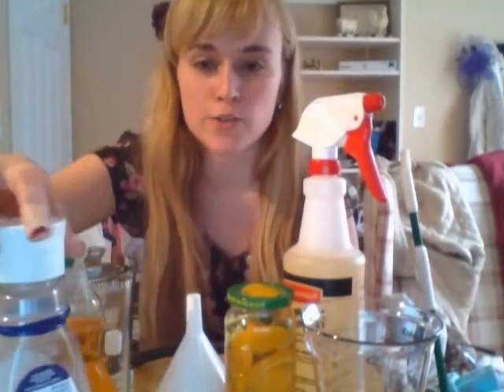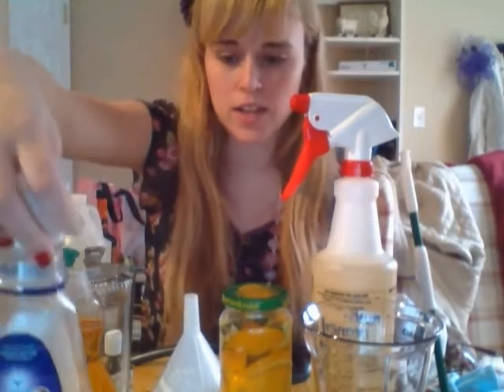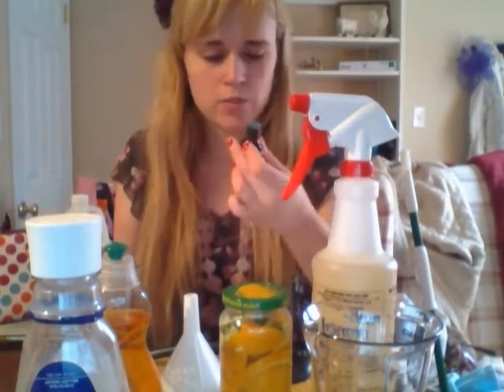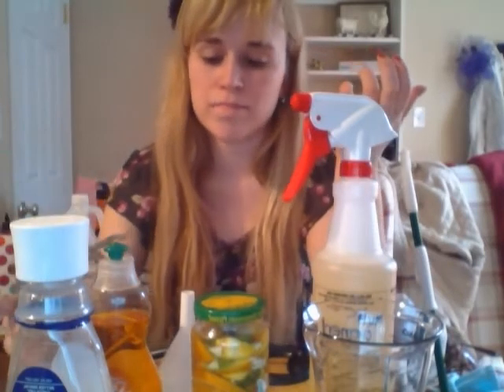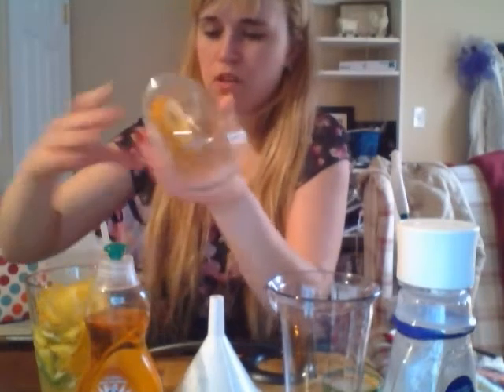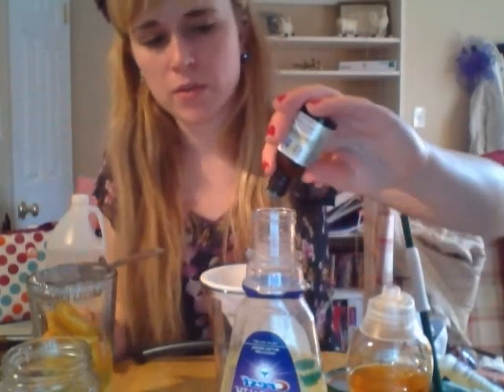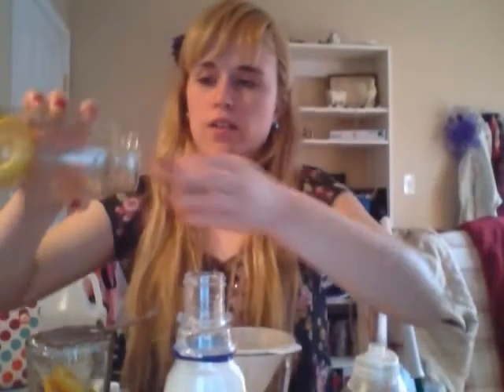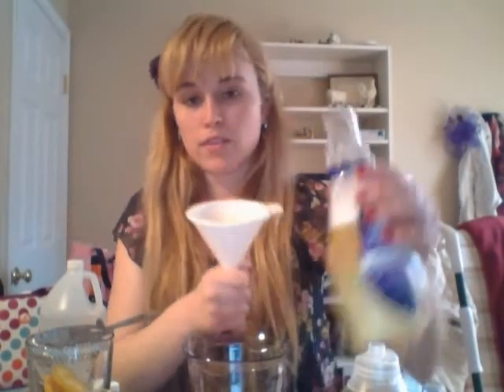Green your clean: Multi surface cleaner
Sorry if you might have to turn up the volume didn't want to disturb others by being too loud.

Recipe:
ratio 2 water to 1 vinegar (2 cups of water = 1 cup of vinegar)
about 5 drops of aroma therapy oil (I used sweet orange)
a few drops of dish soap
skins of citrus fruits